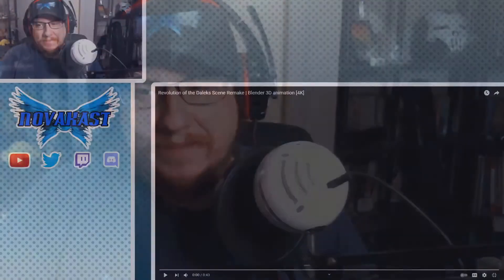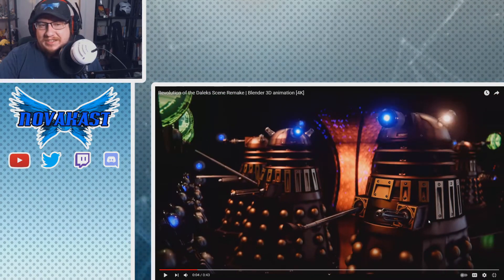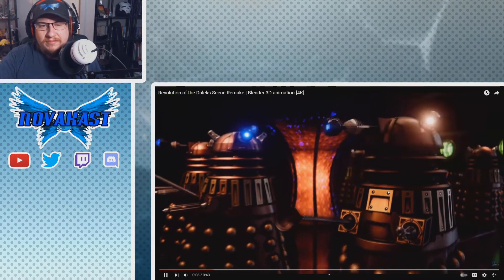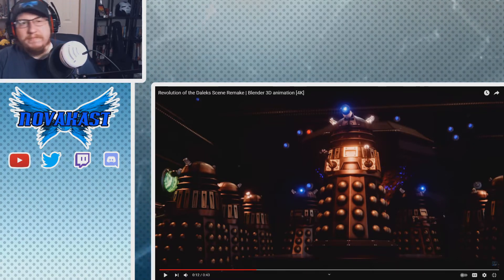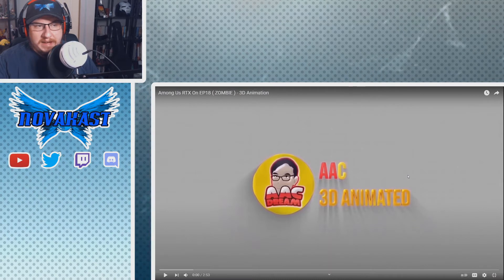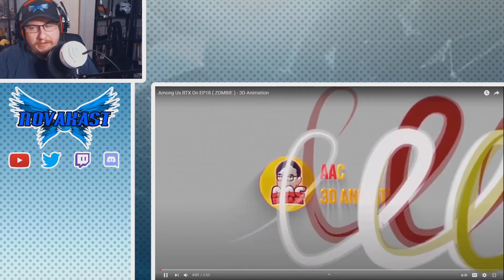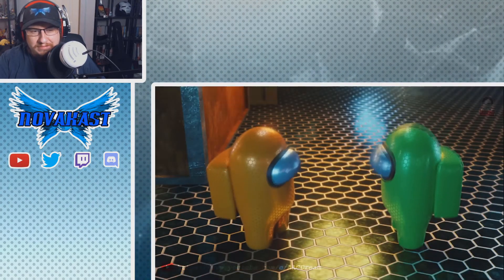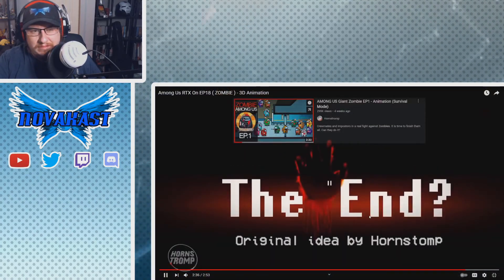ZOMBIES & DALEKS ARE AMONG US!!! - Reaction to Animation | Novakast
Hello, everyone. I'm Rob from Novakast and here to play some video games, discuss videos, films, news, creepypastas, etc. The sky's the limit!

•Other Members of Novakast: (Channels & Social Media Handles)
    - MJ:
        •Professor_MJ [Twitch]
        •@ProfessorMJ_ [Twitter]
    - Magi:
        •Magikarpgosplash [Twitch & YouTube]
        •@MagikarpgoSP [Twitter]
    - Aden:
        •Phayn [YouTube]
        •PhaynIngmar [Twitch]
        •@PhaynIngmar [Twitter]
    - Vegan:
        •TheVeganStudent [YouTube]
        •@VeganStudent_ [Twitter]
    - Ronnie:
        •Casino Cell01 [YouTube]
        •CasinoCell001 [Twitch]
        •@CCell01 [Twitter]

•Join us for our weekly podcast streams, which takes place every Sunday evening, beginning at 6:00PM [PT]!

•Want to send any fan art but don't have social media?